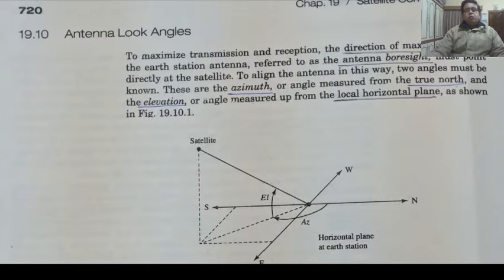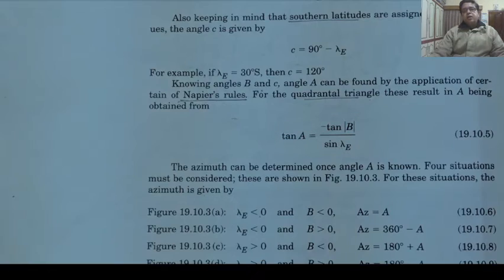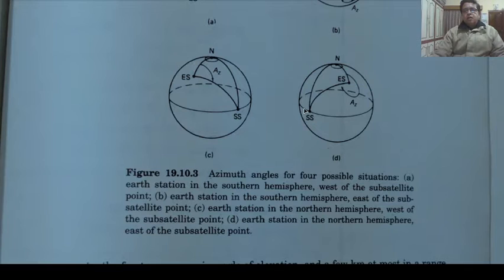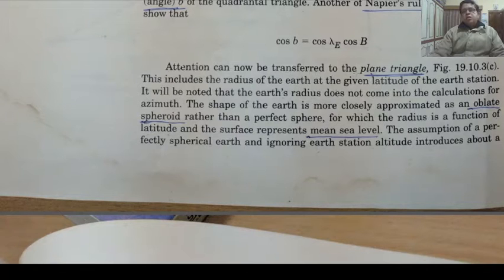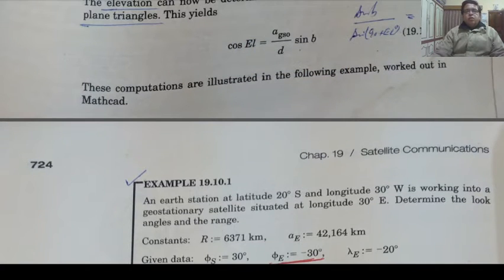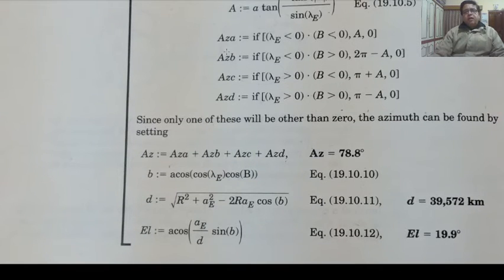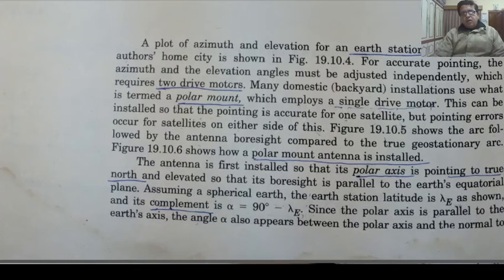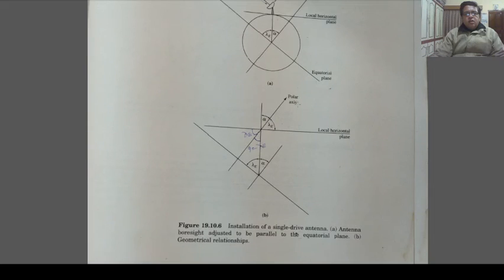Look Angles II Dr. Arvind Sharma, Associate Professor in Physics, GDC, BIKANER, Lecture 43